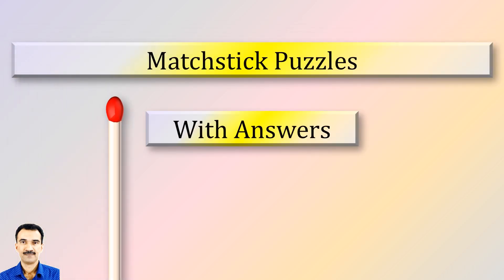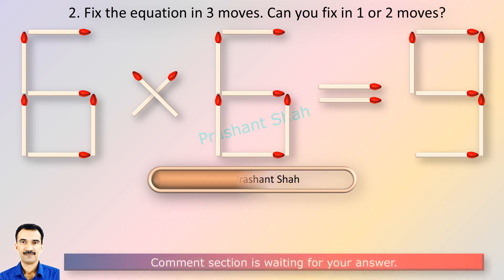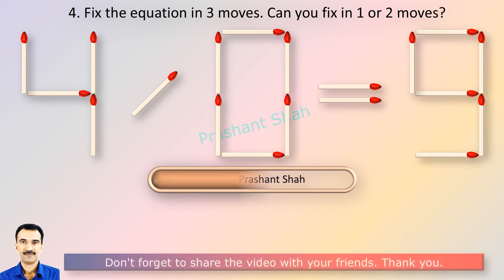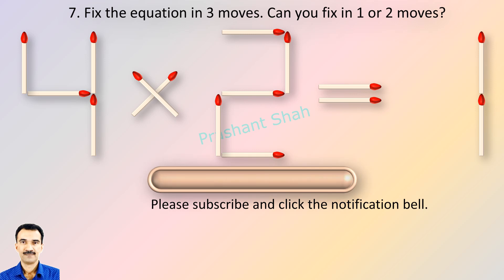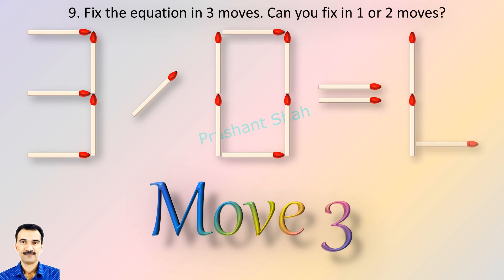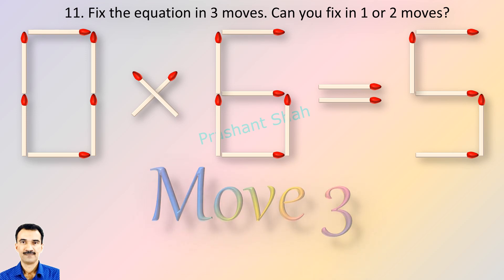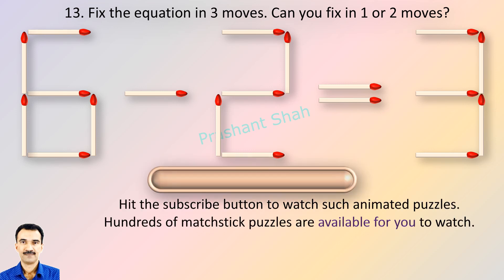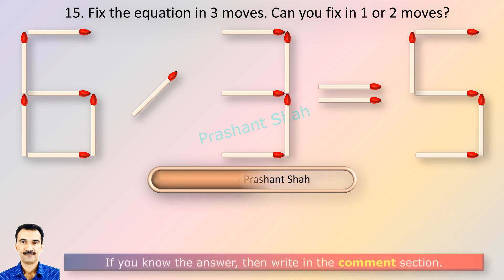Matchstick Puzzles 740